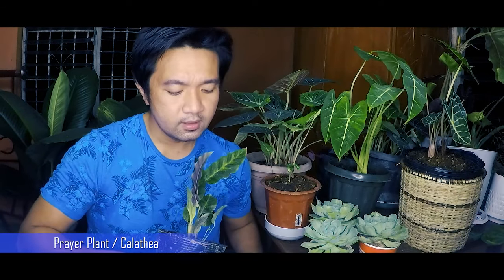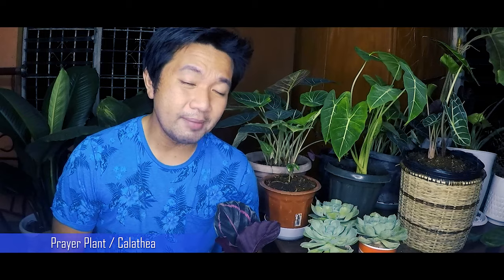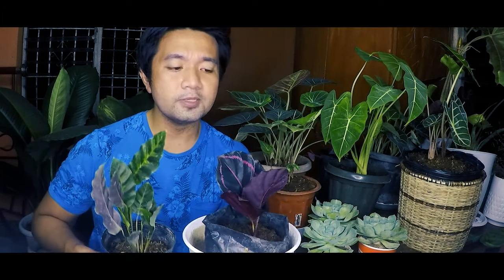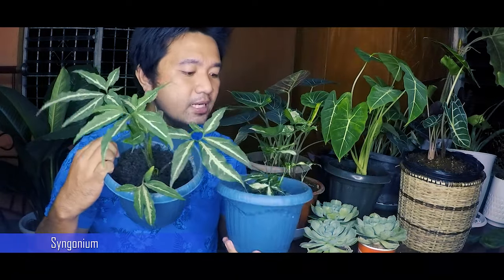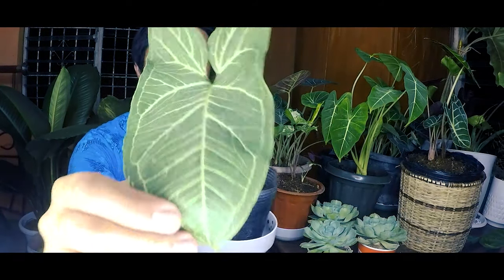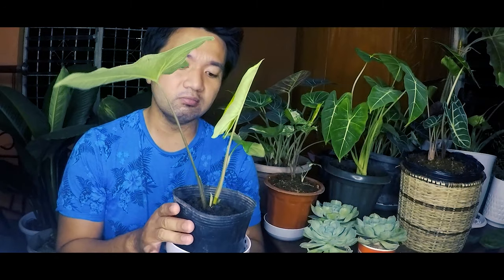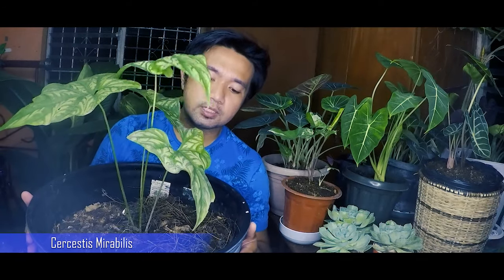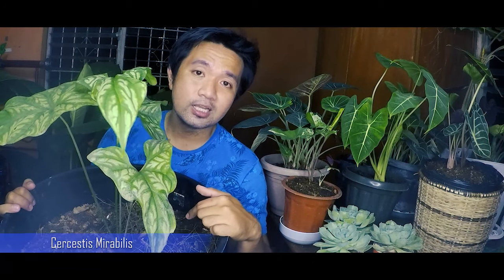Extremely Rare Plant Haul - Ft. Cercestis Mirabilis || Dracaena Goldieana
Calathea Dottie at Calathea Thai Beauty

Albo Syngonium

Giant Alocasia Heterophylla

Dracaena Goldieana

Cercestis Mirabilis (African Emboosed Plant)